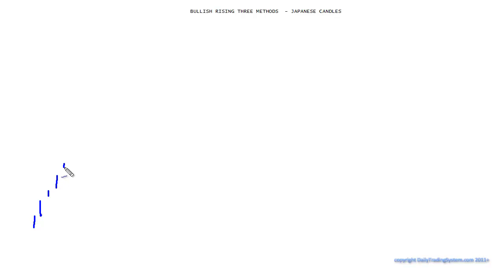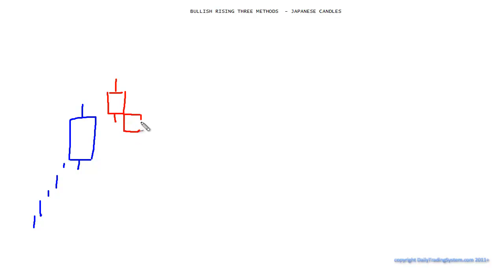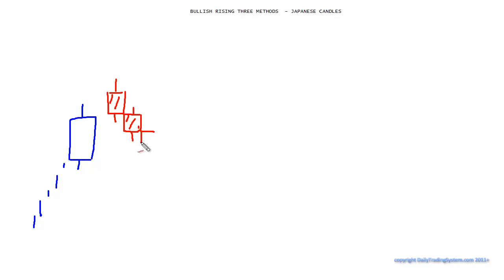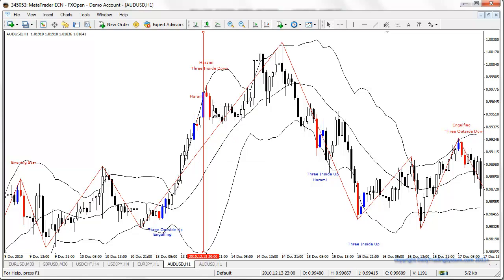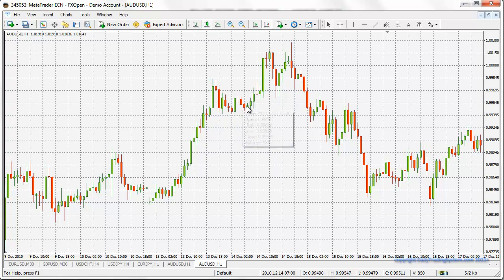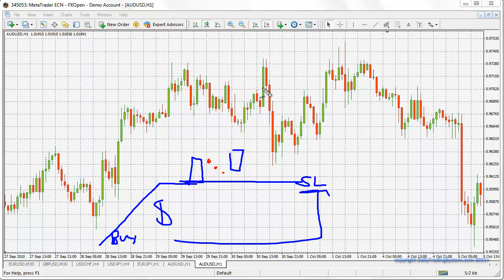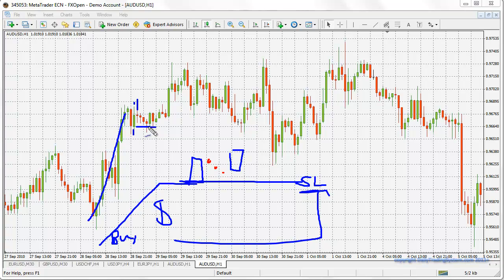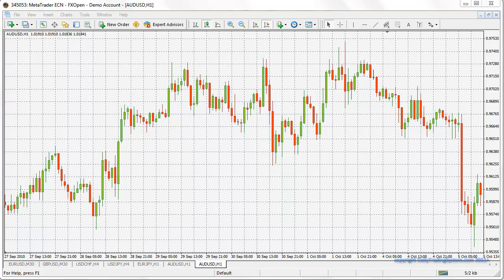Bullish Rising Three Methods - Candlestick Pattern Analysis - [Elite Day Trading Academy]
[Elite Day Trading Academy] How to use the Bullish Rising Three Methods - Candlestick Pattern Analysis

The Forex Course created by Loz Lawn 12th Oct 2010 under the brand name WWD Tour. WWD Tour now goes under a new Company name, Elite Day Trading Academy

The FreeForexCourse is the largest and most comprehensive DayTradingForexCourseOnline These DayTradingVideos are 'Evergreen', meaning the analysis remains relevant today, even 100 years from now. You can apply this to: CryptoCurrencies Stocks Equities Nadex BinaryOptions SpotOptions Commodities and alike.

OUT OF DATE INFORMATION
Do not rely on content via Google images, YouTube, Facebook, Pinterest, Twitter, and any other social media network. But by all means use these videos to compare to others, you will see when compared to my Day Trading Videos that a lot of the content is skewed. Information couldn't be any further away from being correct.

People have changed the definitions to the already recognized technical analysis to analyse the markets decades ago before Forex became available online in the mid 90's.
This is the reason why I've decided to upload my videos so you have the correct information off the bat. If you have any questions, just ask.

It's the road map into the world of Technical Analysis, it's not the holy grail to trading. Work off the H4 Time Frame and come back every 4 hours 15 minutes before the 4 Hour Bar closes, monitor at least 15 pairs, if you can all of them except for exotic pairs.
Those who have taken my course in the past and paid attention, asked questions have achieved a 100% win rate - I kid you not. And I can prove it.

WORKING ON V 2.0 - ADVANCED MARKET PRICE ACTION LAW THEORY ANALYSIS - ZERO TO LOW DRAWDOWNS

The Elite Day Trading Academy is working on Version 2 focusing on Laws of Market Price theories when applied to in combination with Advanced Fibonacci Law Price Theory Analysis, Advanced Harmonics Analysis & Economic News Predictions with high accuracy using nothing but the aforementioned technical studies we use today without having any prior knowledge or higher education in Fundamental & Economic Global Affairs. At no time will Indicators/Oscillators be used.